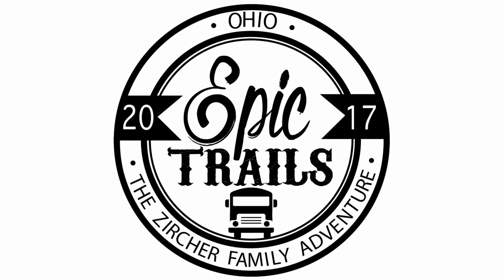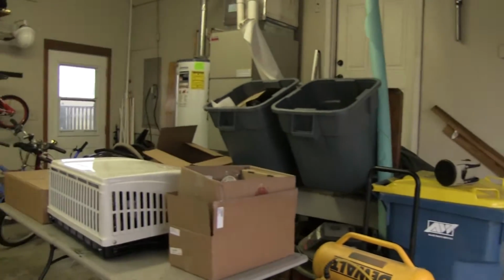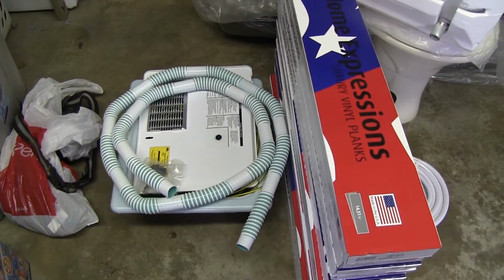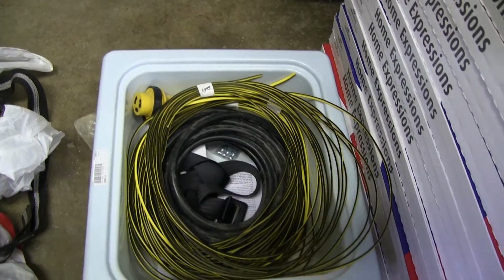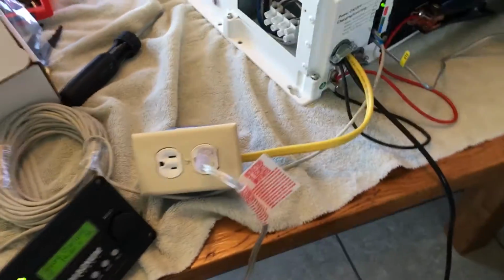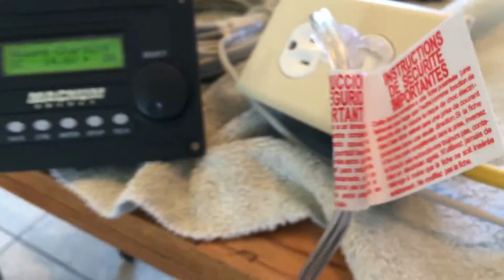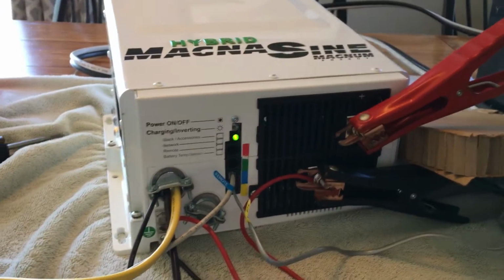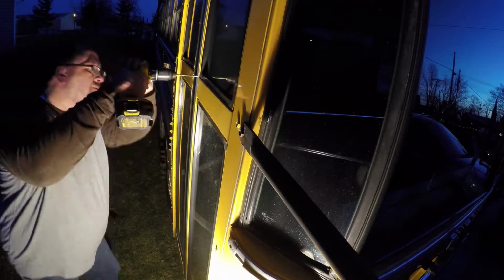Epic Trails - Week 2: Emptying the bus and filling the garage!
What a week!  Visited Ickes RV Surplus Supply Inc in Indiana.  Removed the last of the seats and wheelchair lift.  Received in the Magnum inverter, and tested it.

Ickes RV Surplus was amazing and I would recommend it to anybody who need RV supplies.  They are cheaper than new and their service is their shining triumph.

Ickes RV Surplus: No website that I know of!